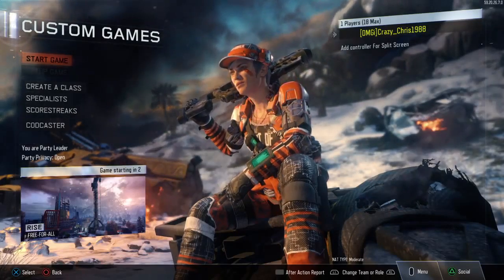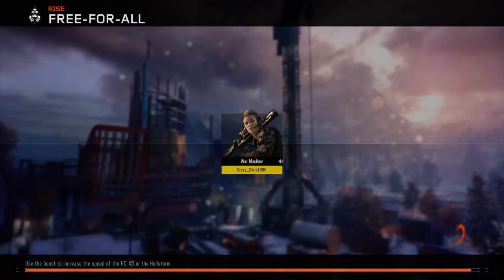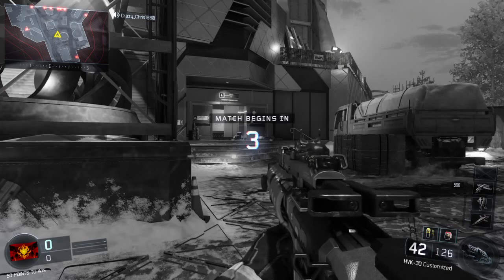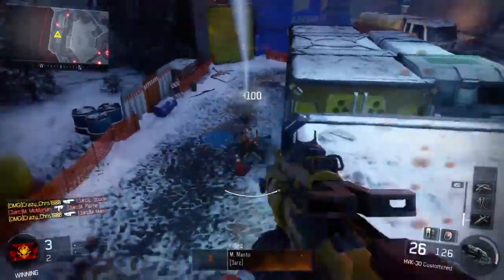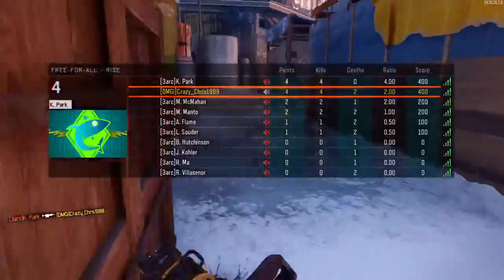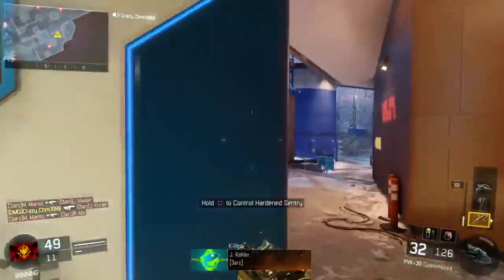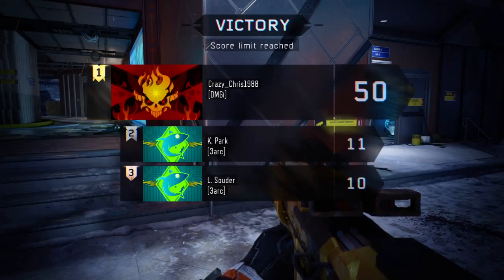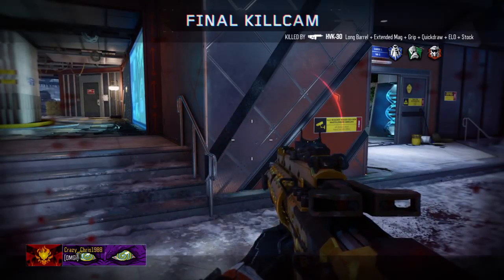Call of Duty®: Black Ops III Epicness